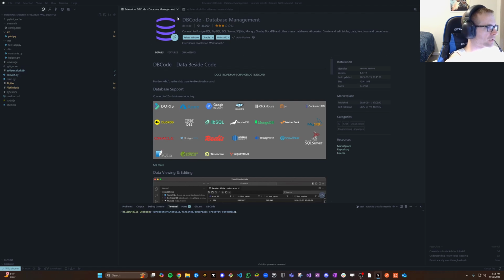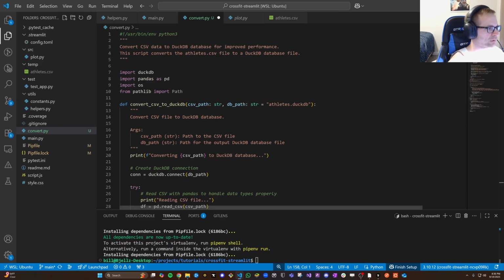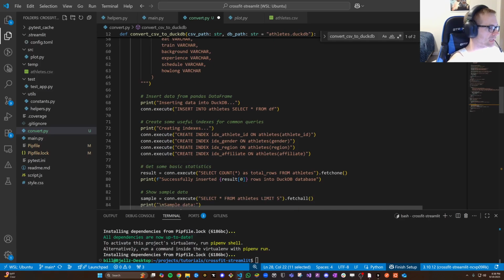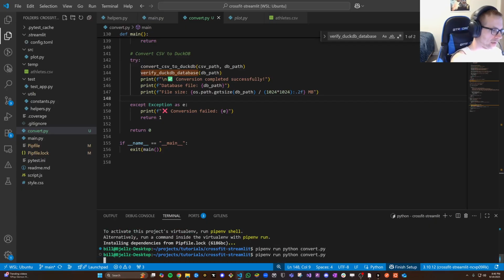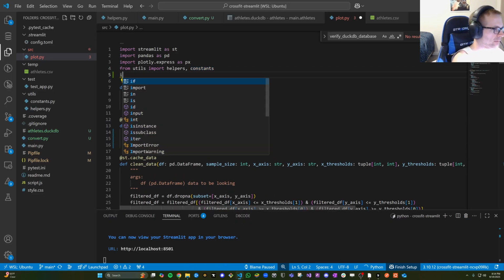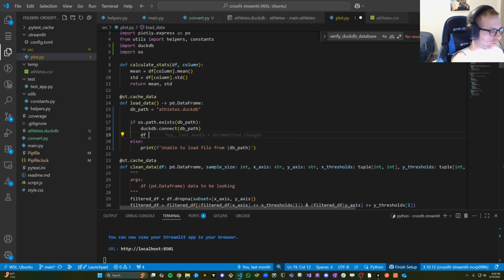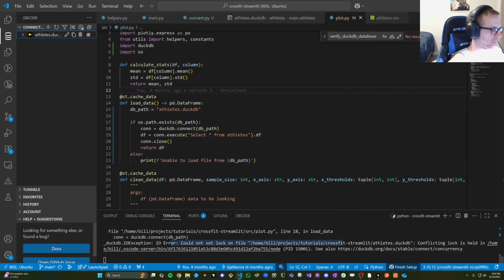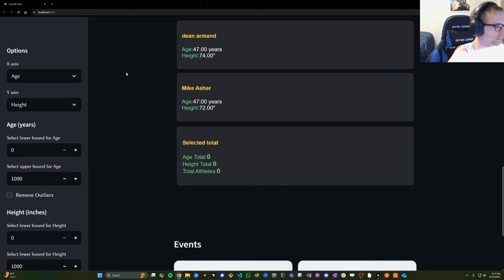Streamlit Crossfit 16 Duckdb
In this Streamlit tutorial, I want to start moving away from a csv and start storing data in a database.

Chapters
00:00 Intro
01:23 Install and convert
05:46 Test Database
07:04 Load data
10:04 Test Connection

Corrections:
03:16 This command will create the actual database file